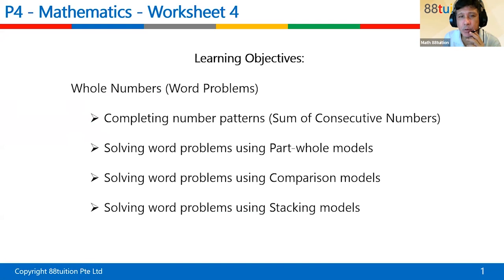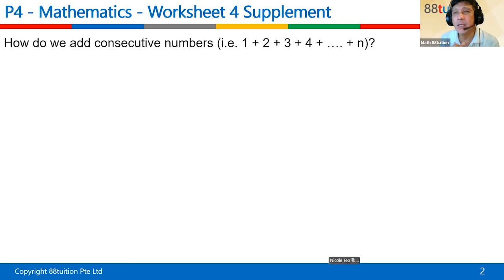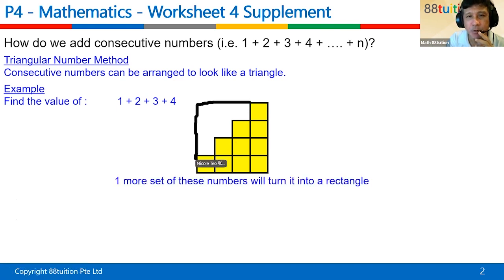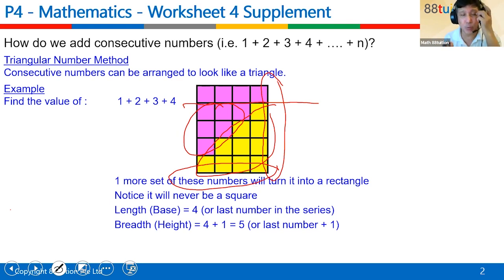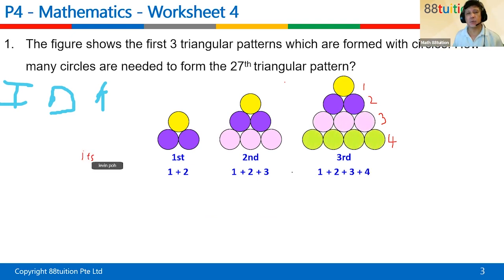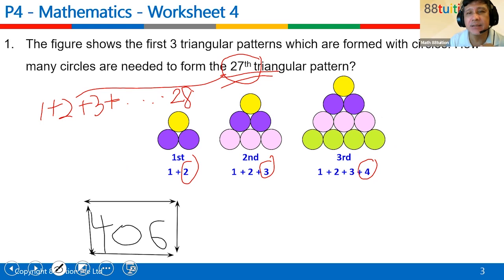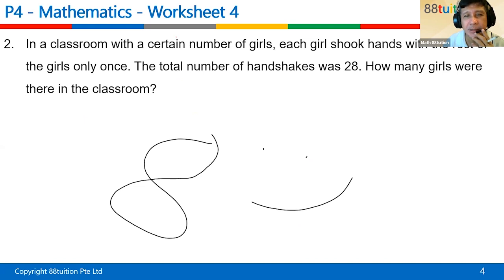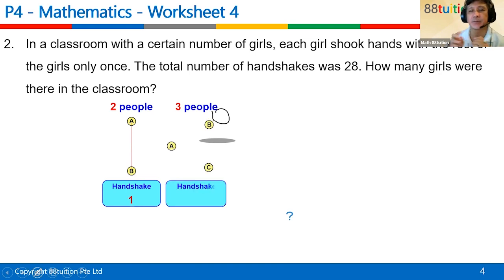P4 - Group A - Math - Tutorial 4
Highlights Of This Tutorial :

Learning Objectives
• Completing number patterns (Sum of Consecutive Numbers)
• Solving word problems using Part-whole models
• Solving word problems using Comparison models
• Solving word problems using Stacking models